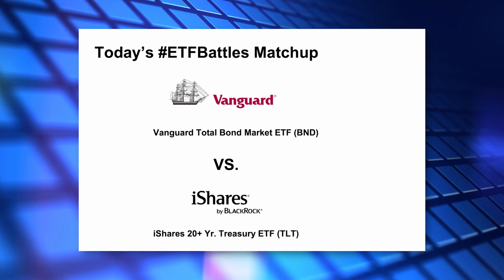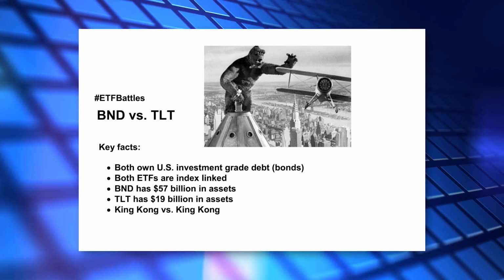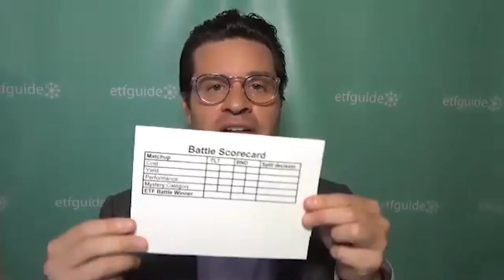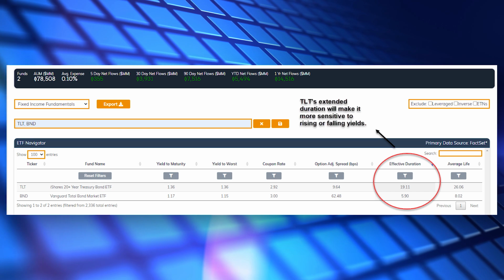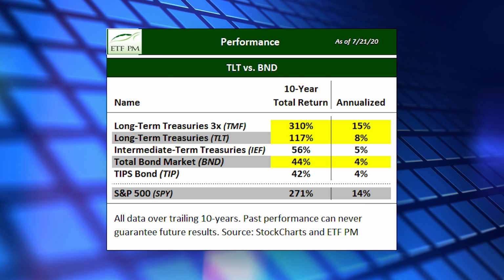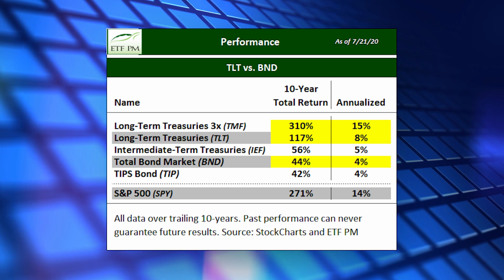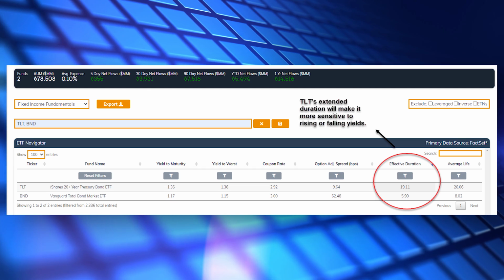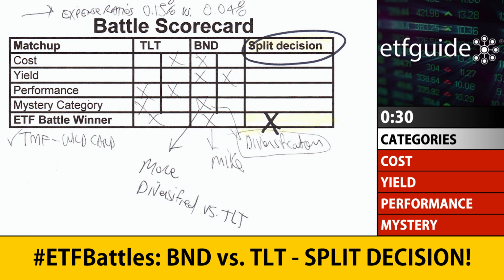ETF Battles: TLT vs. BND - Which Fund is Better for Investing in Bonds?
Are you ready to rumble? In this episode of ETF Battles, you'll watch a face-off between two bond ETF giants: TLT (iShares 20+ Yr Treasury ETF ) vs. BND (Vanguard Total Bond Market ETF ). Both ETFs own investment grade debt, but with different indexing strategies. Who wins the battle? Ron DeLegge  @ETFguide referees this melee with guests David Kreinces at ETF Portfolio Management and Mike Akins at ETF Action judging the ETF battle.

Each bond ETF is judged against the other in key categories like cost, exposure strategy, performance and a mystery category. Find out who wins the battle between these two bond ETFs.

3. Habits of the Investing Greats
4. Step-by-Step Guide for Protecting Your Assets